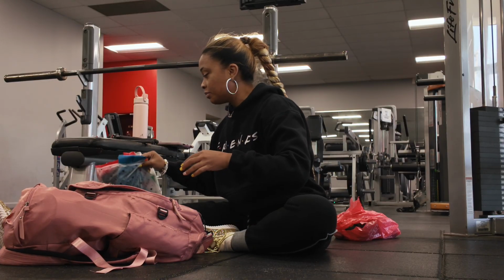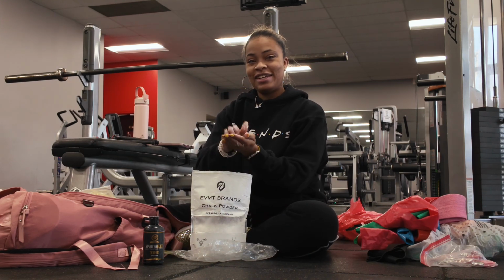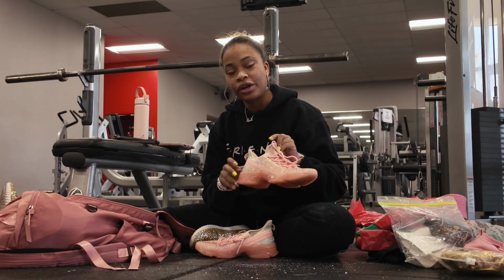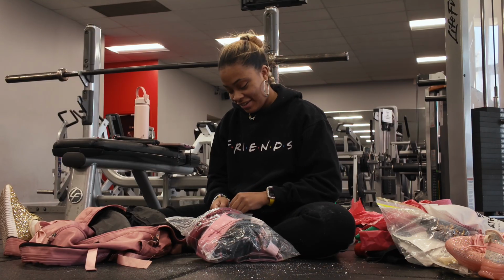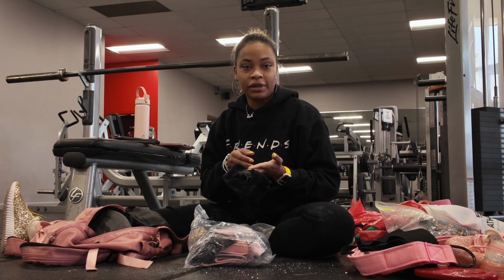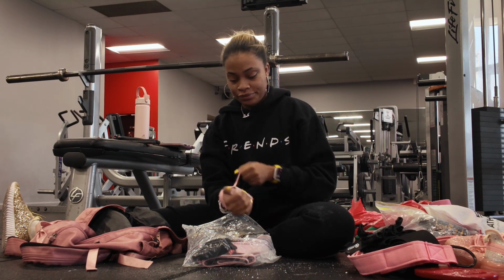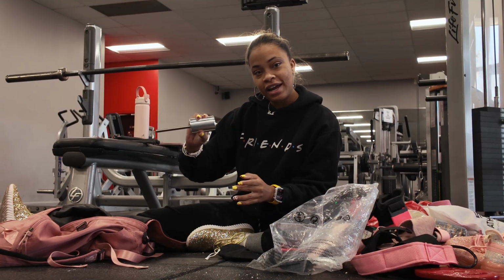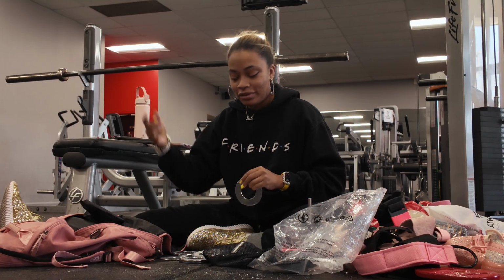What’s In My Gym Bag (Personal Trainer Edition)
Ever wonder what a personal trainer actually keeps in their gym bag?

In this video, I’m walking you through what I bring to the gym — what I use every session, what helps me stay consistent, and what’s actually useful (not trendy nonsense).

Whether you’re brand new to the gym, getting back into a routine, or just curious about how a trainer prepares, this video is for you.

No perfection. No pressure. Just real tools that support real training.